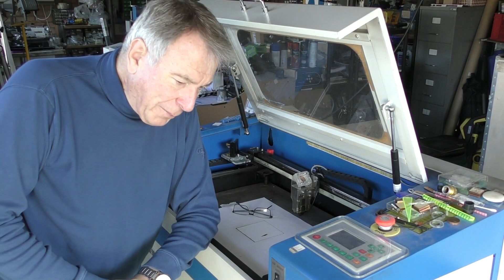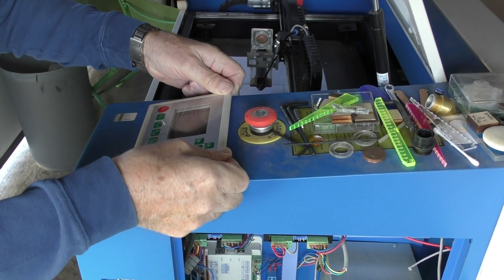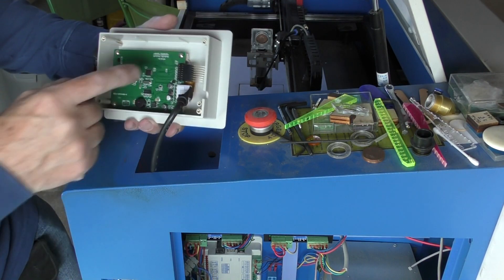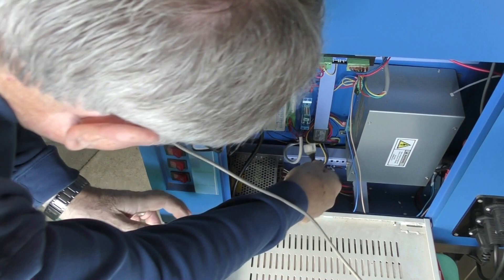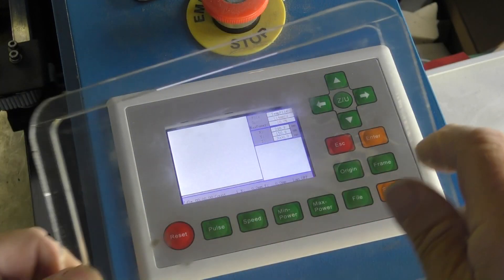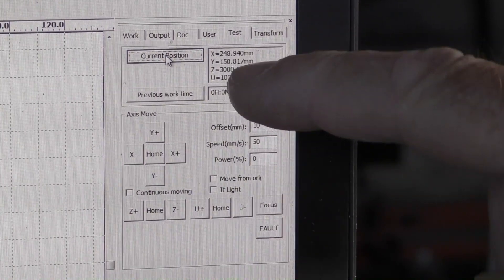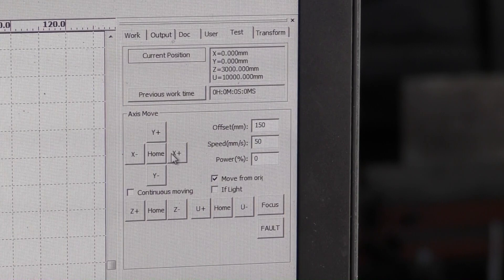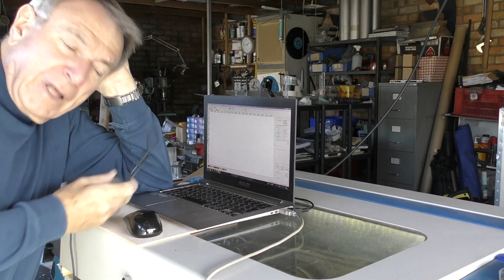RDWorks Learning Lab 173 Dead RDC6442 control panel 2